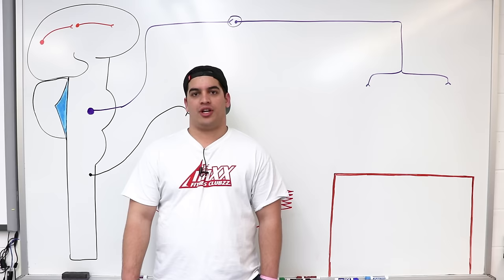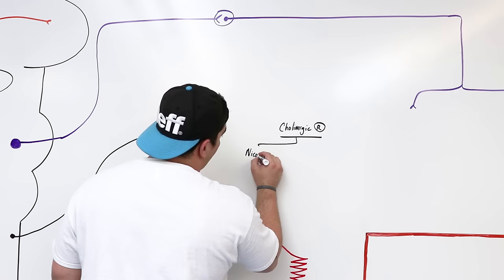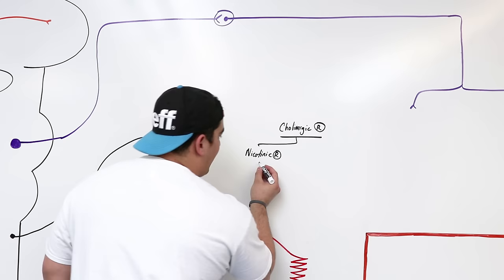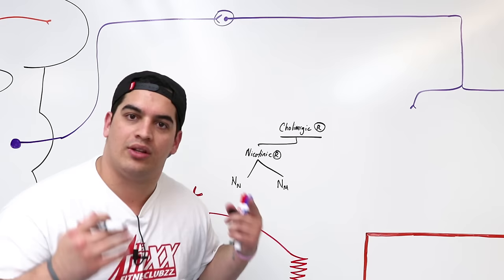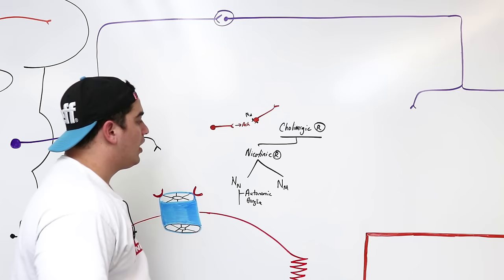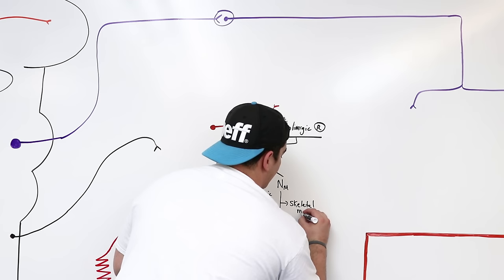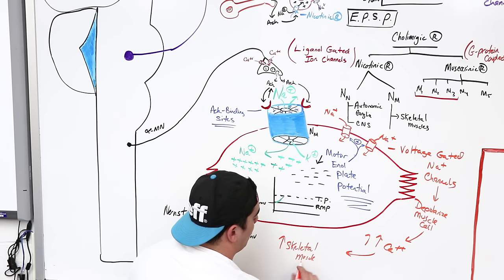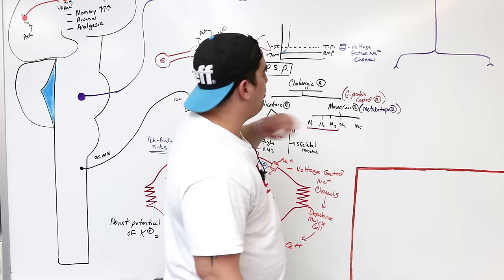Neurology | Cholinergic Receptors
Ninja Nerds!

During this lecture Professor Zach Murphy will lecture on cholinergic receptors and the organs they will target when stimulated by Acetylcholine (ACh). Cholinergic receptors fall under two different categories including muscarinic receptors, and nicotinic receptors. This video will continue to build upon concepts learned during the parasympathetic nervous system lecture. Please watch the parasympathetic lecture in order to understand the concepts presented during this video. Please refer to the relevant lectures below. We hope you enjoy this lecture and be sure to support us below!